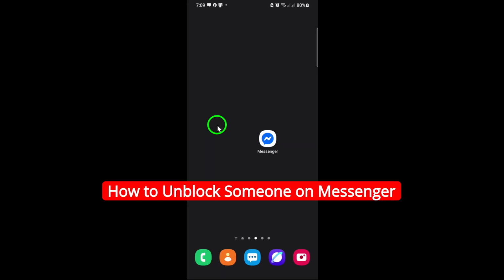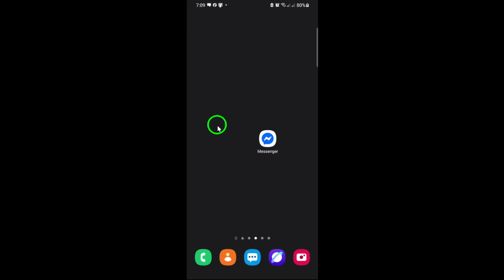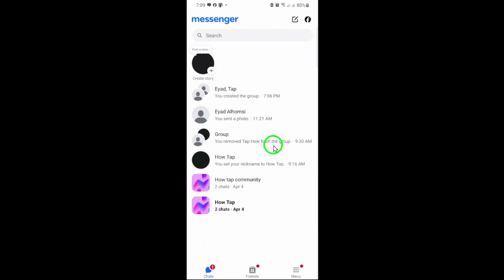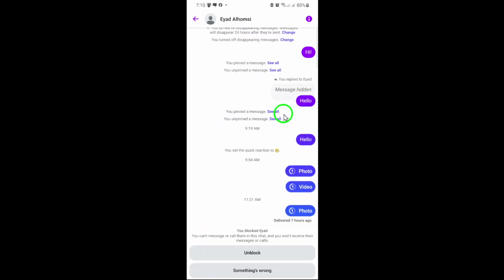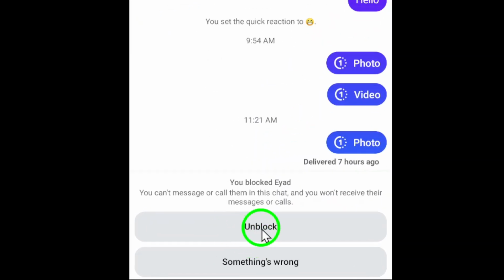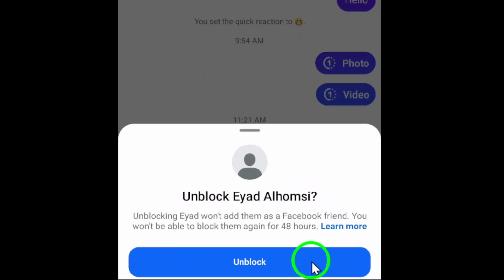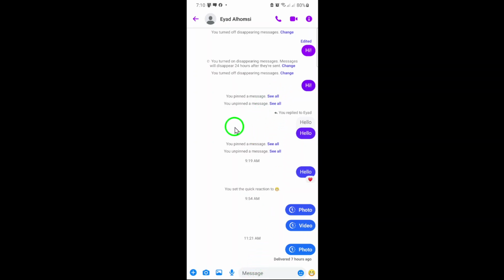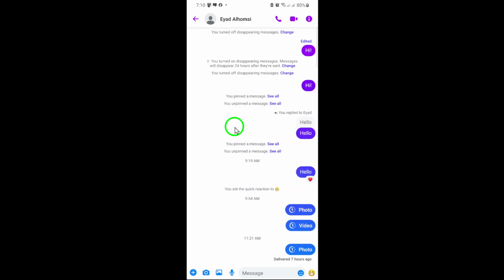How to Unblock Someone on Messenger (Updated)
Learn how to unblock someone on Messenger quickly and easily with this updated guide. Whether you accidentally blocked a contact or want to reconnect, this video will show you the simple steps to restore communication.

Follow these steps to unblock someone on Messenger:

1. Open the Messenger app

2. Go to the chat with the person

3. Tap Unblock at the bottom-
Timeline:
00:00 Start
00:12 How to do it
01:05 End